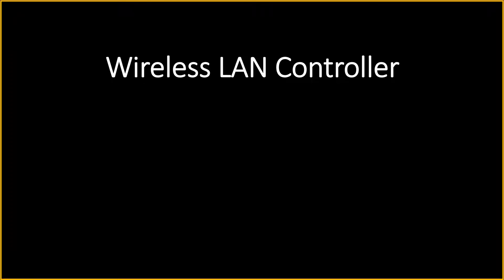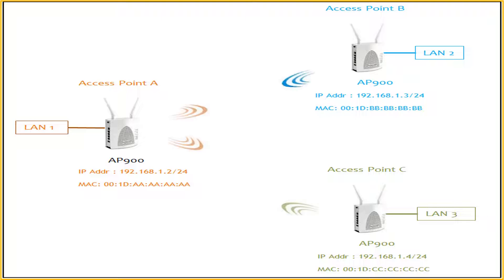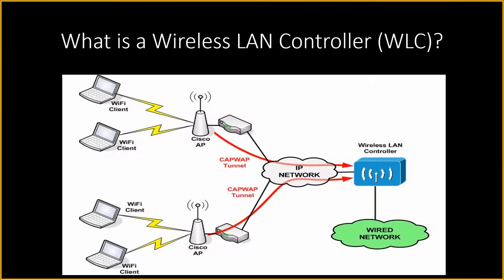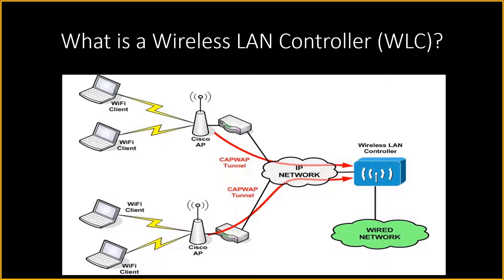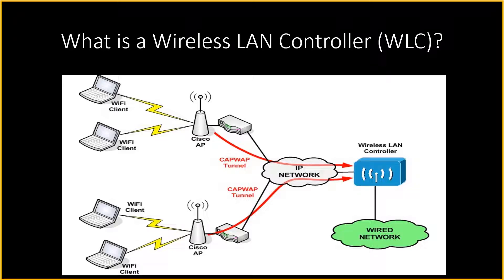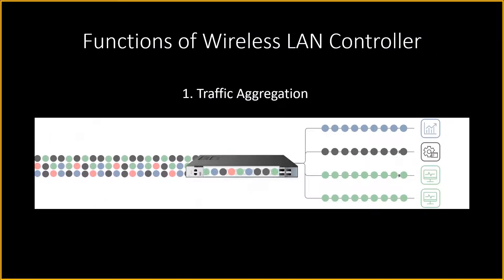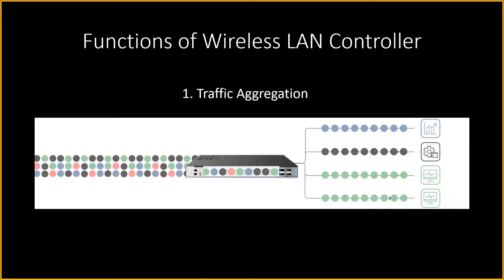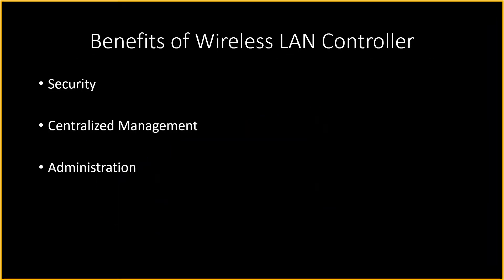Wireless LAN Controller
A Wireless LAN Controller (WLC) is a centralized device in the network which is used in combination with the Lightweight Access Point Protocol (LWAPP) to manage lightweight access points in large quantities by the network administrator or network operations center.